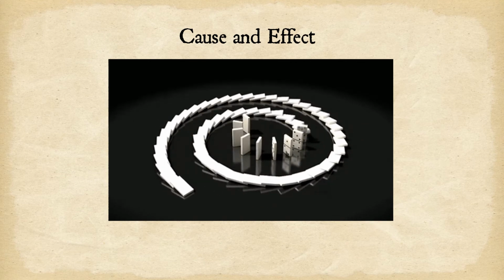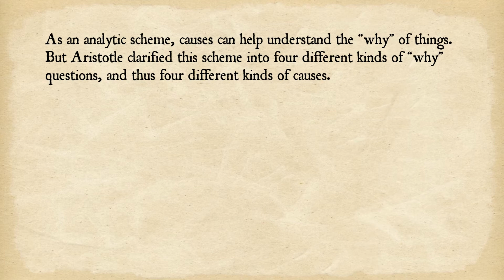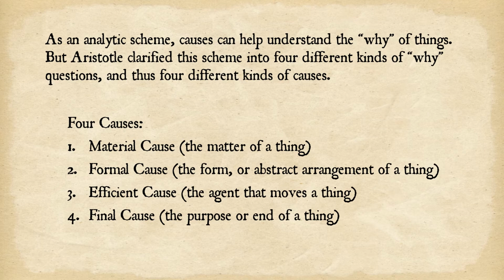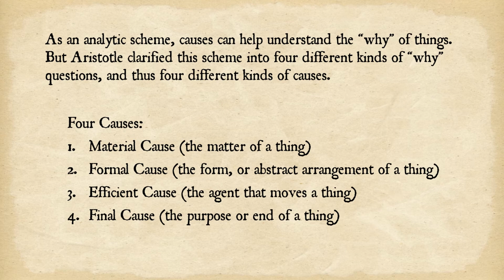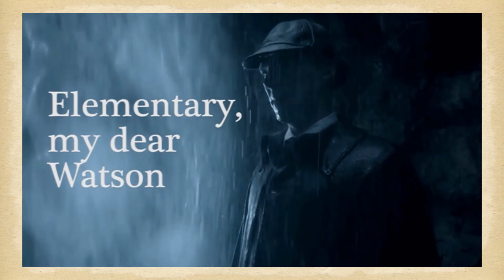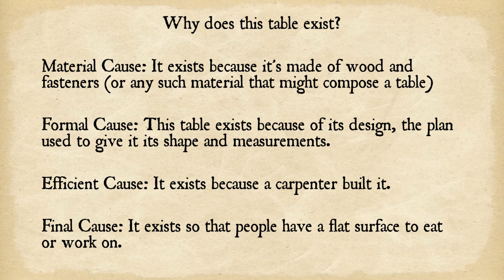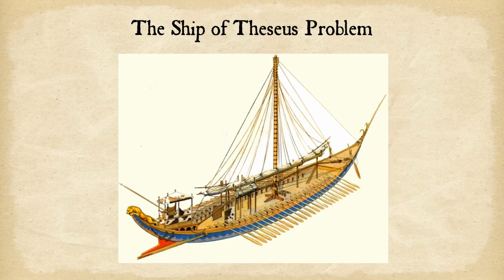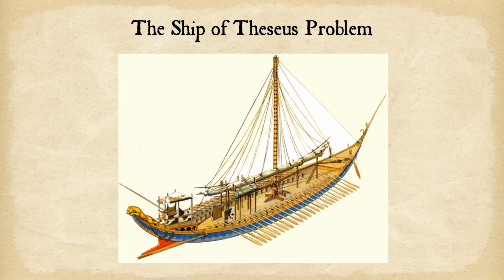Trivium Bites: The Four Causes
Why do things happen? Analyzing the various kinds of causality according to Aristotle.